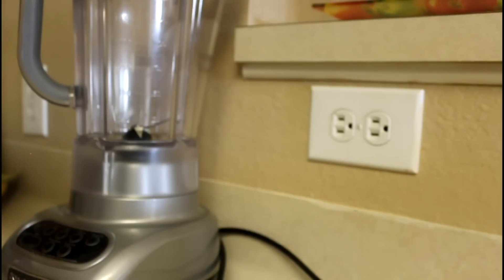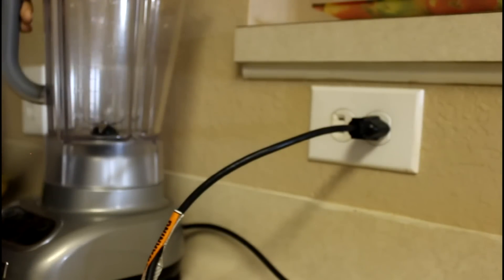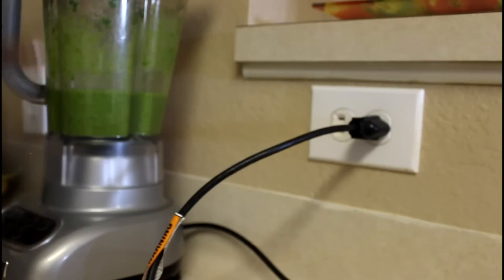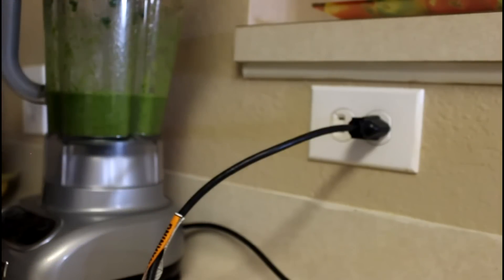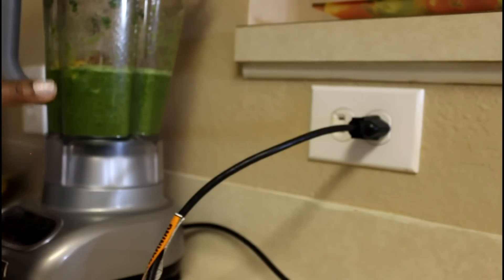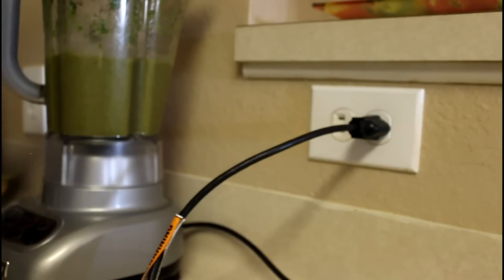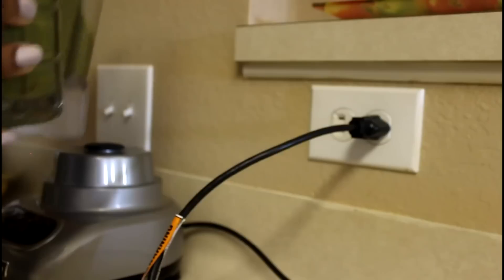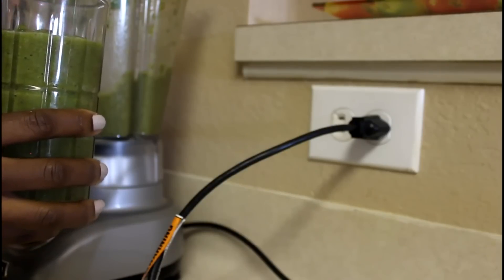Kale Smoothie For Kids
V i d e o E d i t i n g